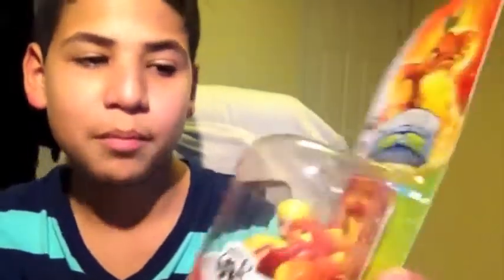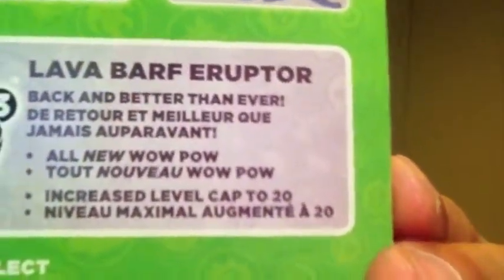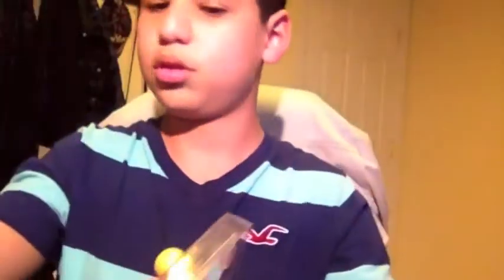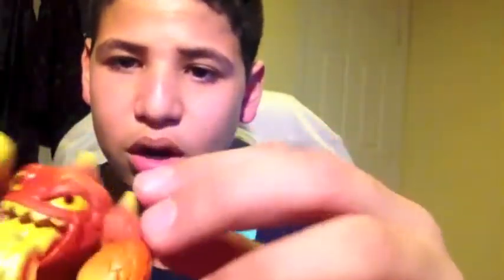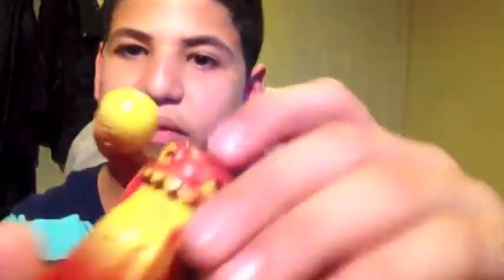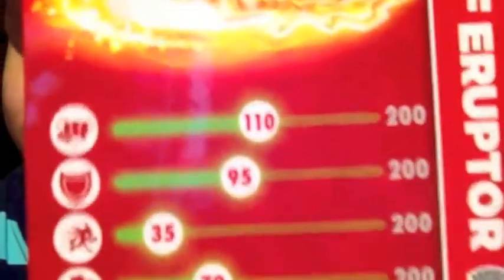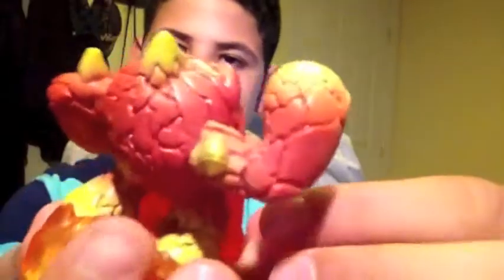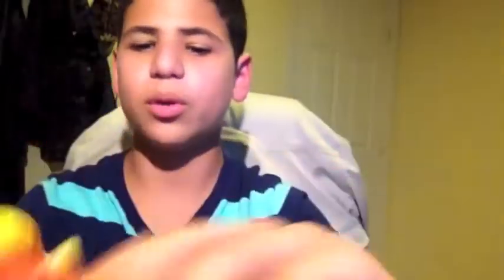Skylanders Swap Force Lava Barf Eruptor Unboxing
In this video I unbox the new Lava Barf Eruptor for Skylanders Swap Force. Hope you enjoyed!